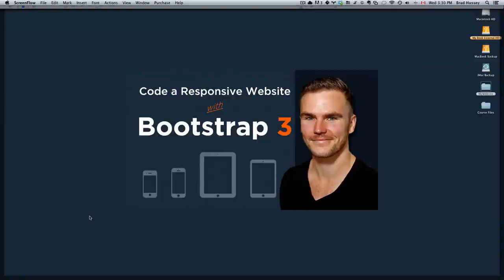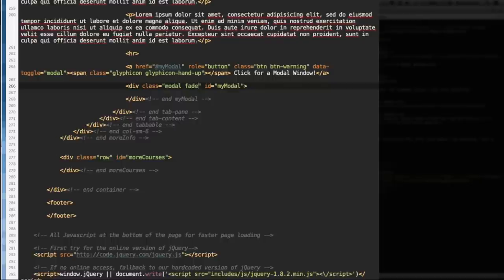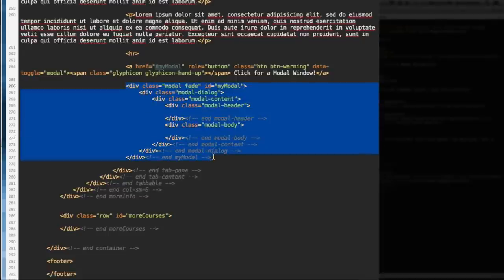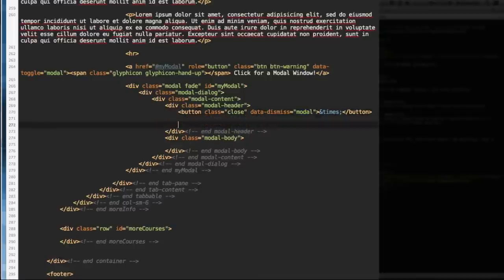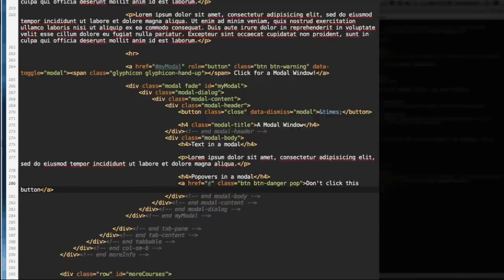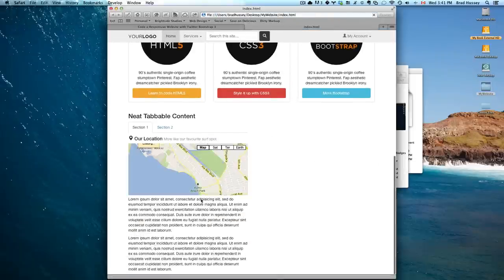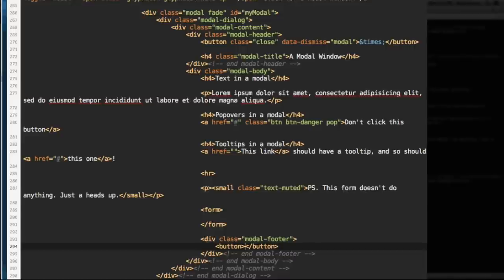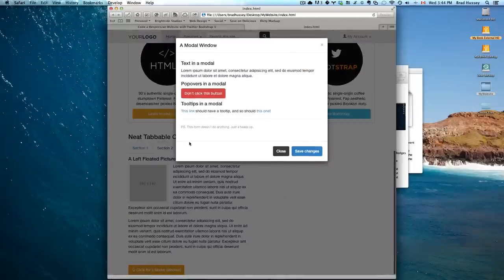Code a Responsive Website with Bootstrap 3 - [Lecture 18] Code the Modal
Lecture #18: In this lecture, we code the HTML structure for the Bootstrap 3 "Modal Window".

To help me create more free courses, please donate any amount you wish

Do you want to learn how to build a responsive, mobile-friendly and beautiful website using HTML5, CSS3 and jQuery? Look no further! You're in the right place.

This course is a simple, step-by-step tutorial that will arm you with the appropriate skills and knowledge to start building your very own responsive websites using the newly released Twitter Bootstrap 3 — a popular, free, mobile-first, open-source framework.

We will dive into hand-coding custom responsive layouts, sliding carousels, beautiful buttons, device-specific elements, scalable font icons, and so much more! This course includes all HTML5, CSS3, jQuery, and even Photoshop files for you to use for free in your own websites & applications.

What are you waiting for? Let's get ahead of the game and get started right now!

Check out the Final Product

View the website you will be building in this course by visiting this link on your mobile device

What My Students Are Saying

Ground breaking (and simple) web creation.

Wow. What's the most expensive website on the Internet? Facebook? Twitter? Because when you finish this course you will have hand-coded a webpage that looks and functions JUST like the most impressive and intuitive websites that once took programmers thousands of hours to code. Bootstrap 3 is RIDICULOUSLY straight-forward.

These videos are well created, concise, fast-paced, easy to follow, and just funny enough to keep you chuckling as you're slamming out lines of code. I've taken 3 courses from this instructor. Whenever I have questions he is right there with a simple solution or a helpful suggestion to keep me going forward with the course work.

If you haven't done any coding before (or need to get brushed up on HTML) this guy's HTML course is a bit slower and more in depth as to how the entry level code works. This Bootstrap course assumes that you're well-versed in HTML and runs with it. My only complaint is that I now have to go back and re-do ALL my websites... because this course info is just too good to pass up. ;)